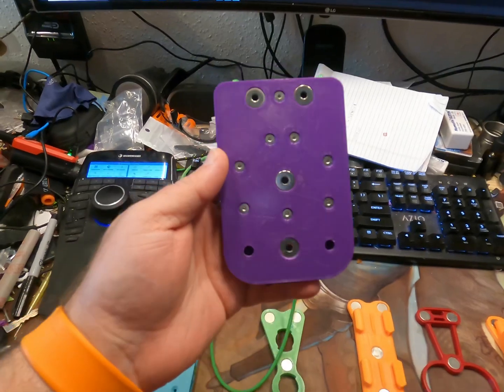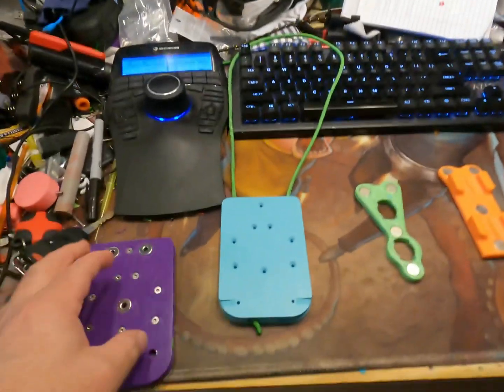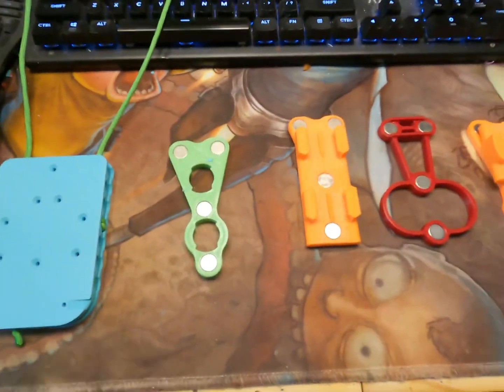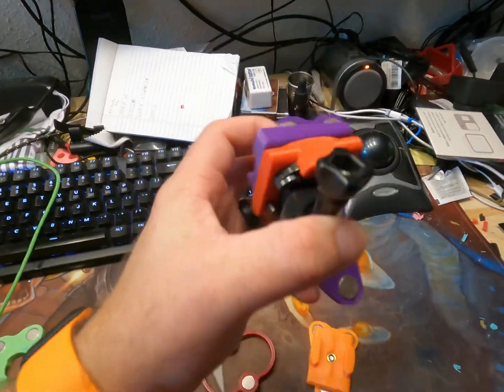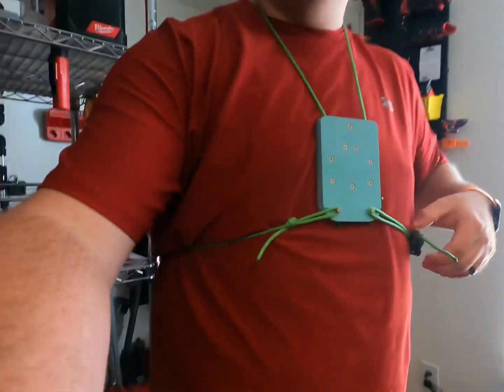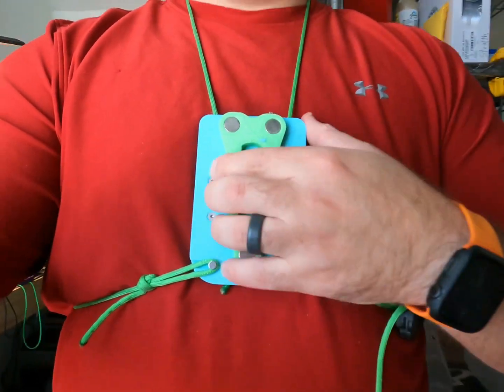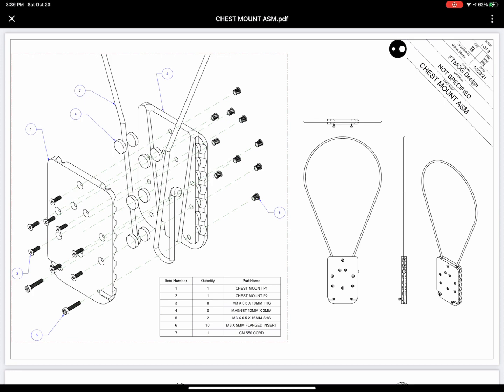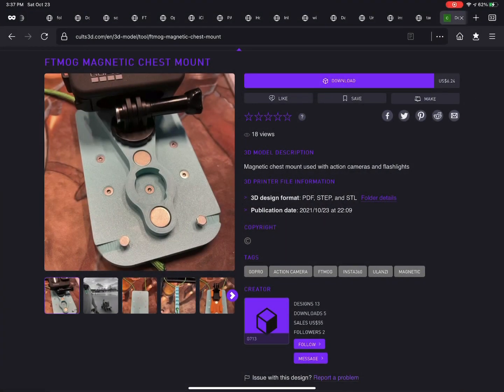Magnetic chest mount used for action cameras and lights